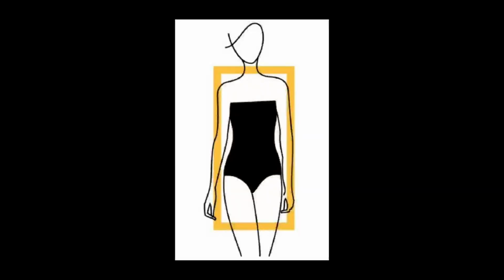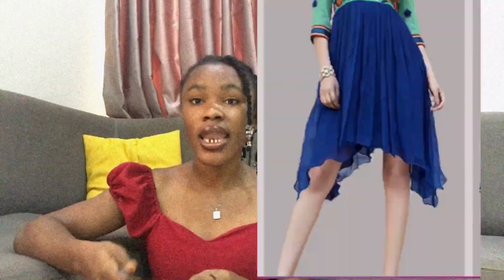How to INSTANTLY improve your STYLE: Know your BODY Shape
Have you ever wondered why some outfits look amazing on others but don’t work for you? The secret to effortless style is understanding your body shape! In this video, I’ll show you how to dress for your proportions so you can always look your best.

🚀 What You’ll Learn:
✔ How to identify your body shape (Hourglass, Pear, Rectangle, Inverted Triangle)
✔ Common fashion mistakes to avoid
✔ Easy tips to enhance your natural proportions
✔ How to choose clothes that truly flatter your figure

👗 Ready to take your style to the next level? Watch till the end for game-changing fashion tips!

💬 Which body shape do you think you have? Let’s talk!